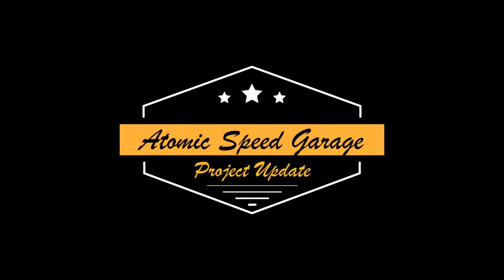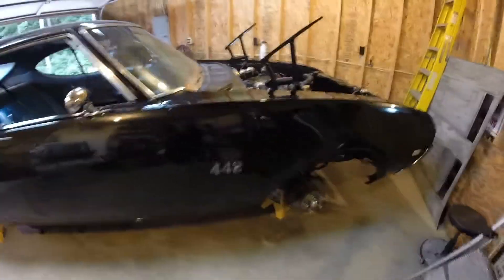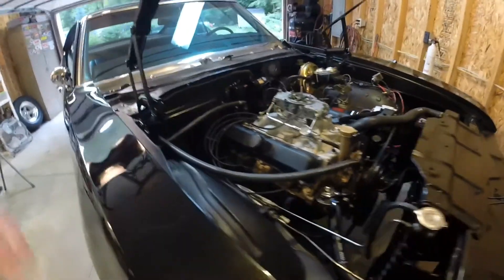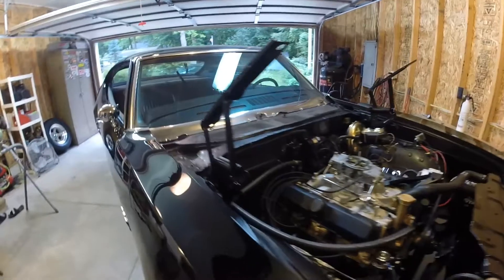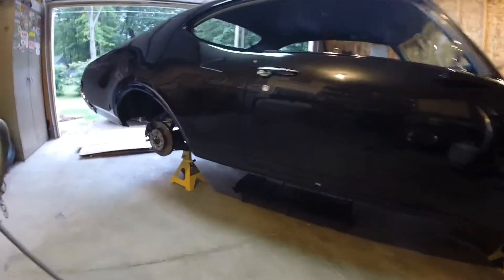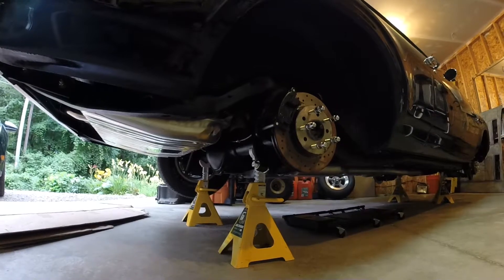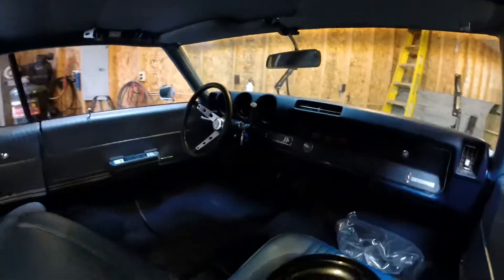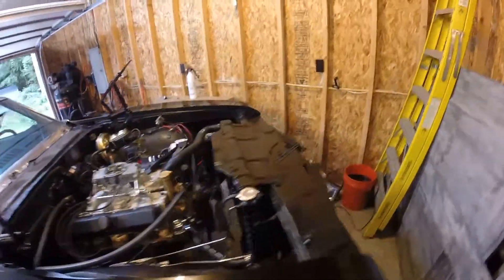1969 Oldsmobile Cutlass 442 | Muscle Car Project Update | EP. 13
In this episode I go over some of the things I got done to the 1969 Cutlass 442 and get ready to fire this thing up again after 2 years so stay tuned and subscribe to watch more.